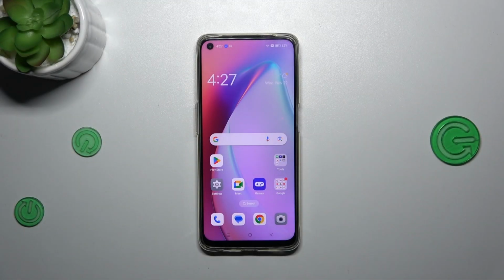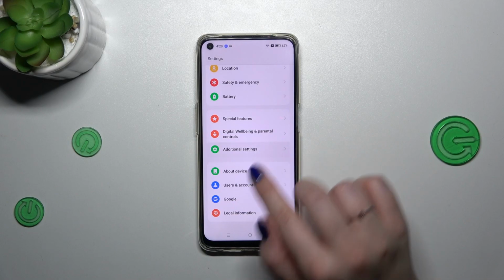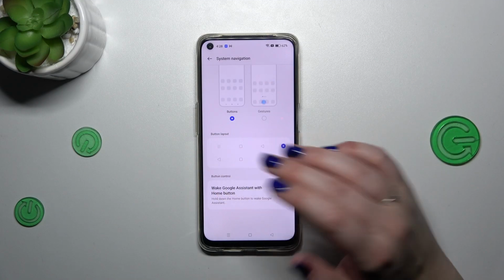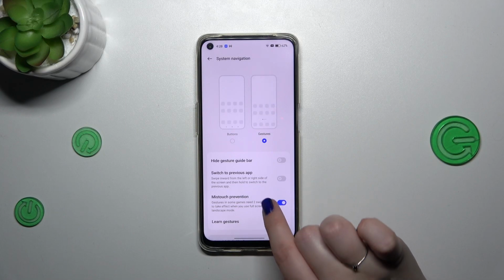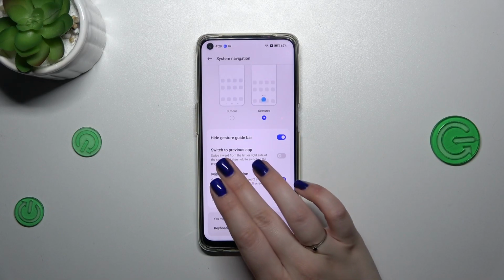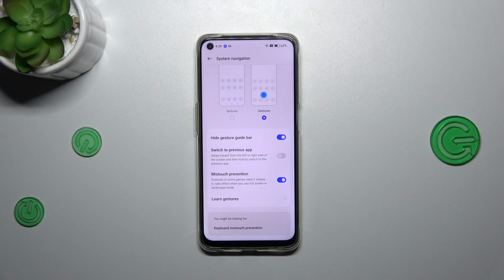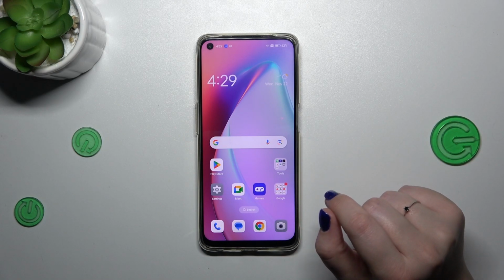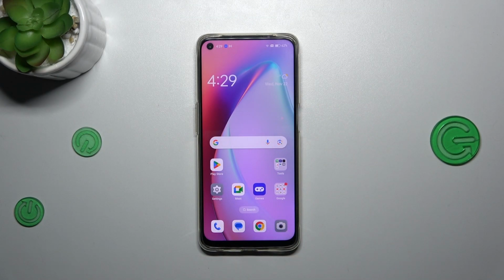How to Set Navigation Gestures on OPPO F19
Find out more about OPPO F19:
In this video, we will guide you through the simple steps to customize navigation gestures, offering an intuitive and seamless way to navigate through your phone. So, if you are a big fan of swipe controls or seeking a cleaner screen without traditional buttons, this tutorial ensures a hassle-free process on your OPPO F19.

How to set gestures navigation on OPPO F19? How to activate gestures navigation on OPPO F19?